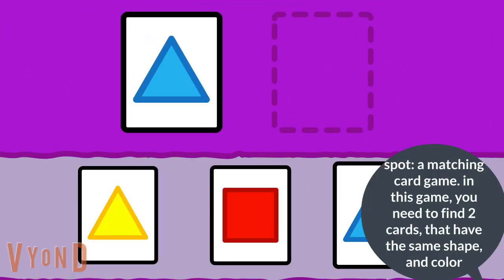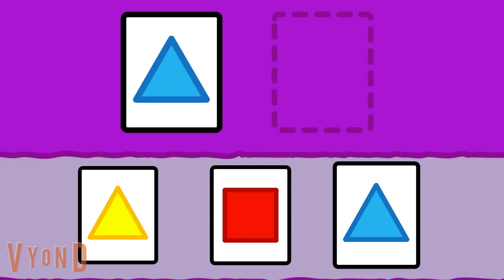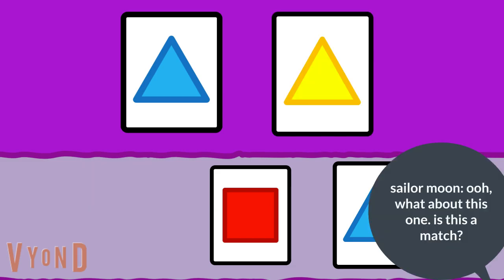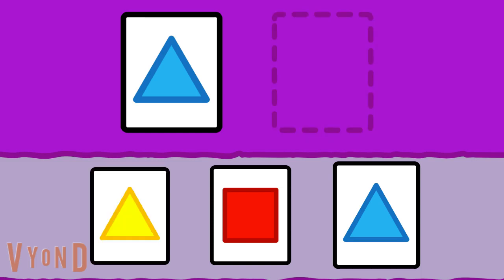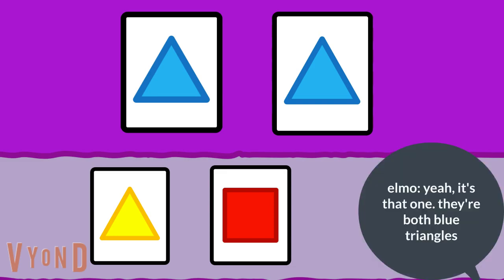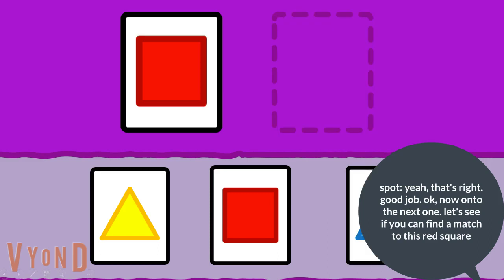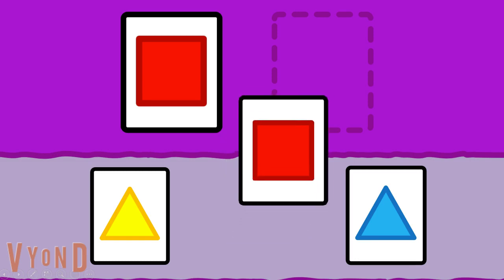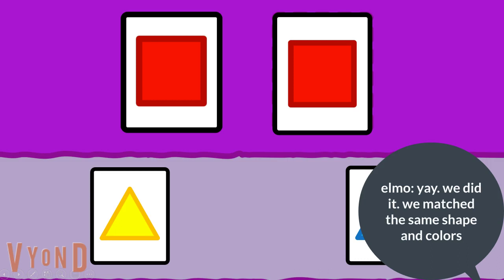elmo's world spot's clues: s3 ep 11: games: part 4